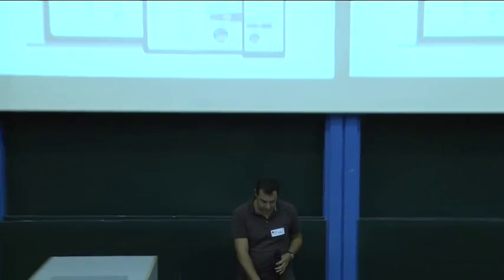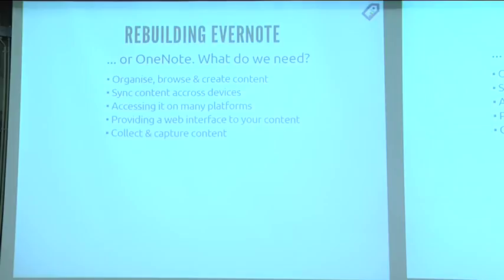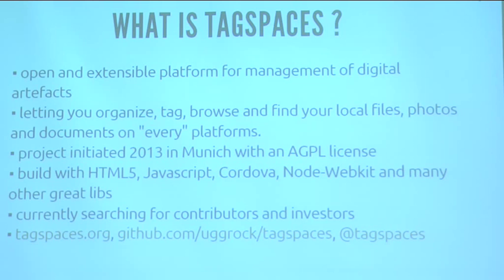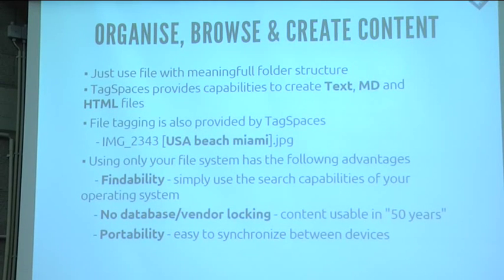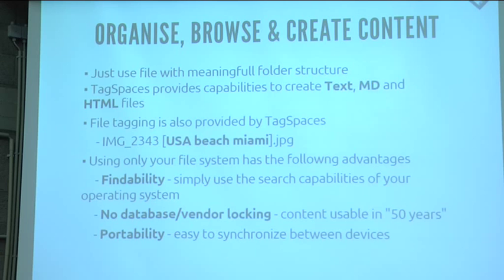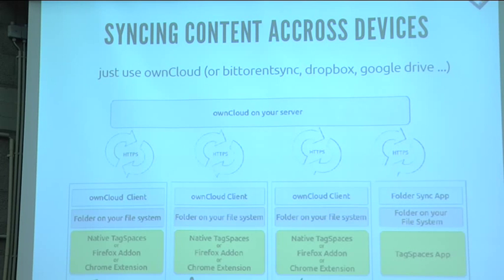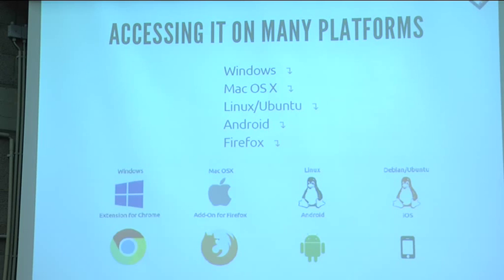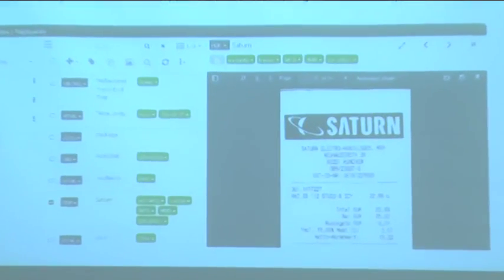Ilian: Using ownCloud with TagSpaces to create a self hosted Evernote alternative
In this talk you find out, what is TagSpaces and how you can use it with ownCloud for organizing your files, notes and documents.
P.S.: If you want to learn more about the architecture of TagSpaces and hot it is connected to ownCloud, attend the workshop "Connect your Javascript web app to ownCloud over the WebDav interface"